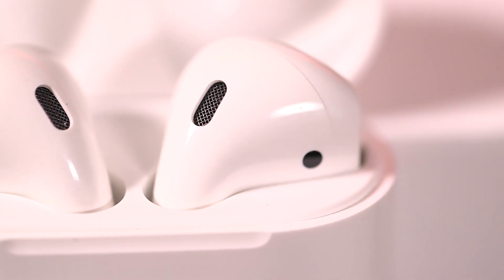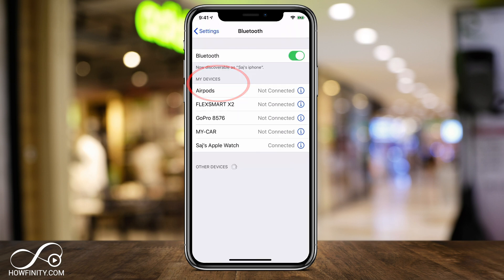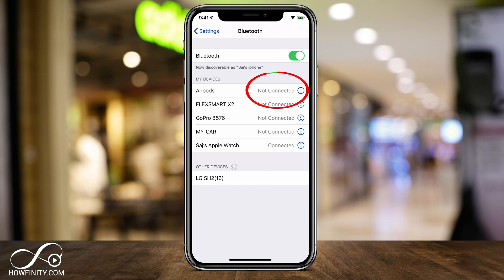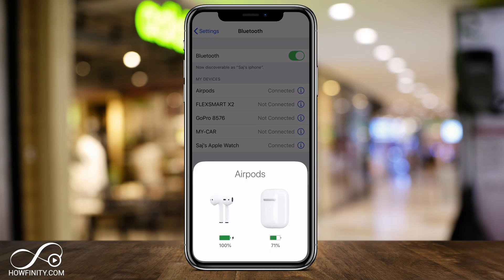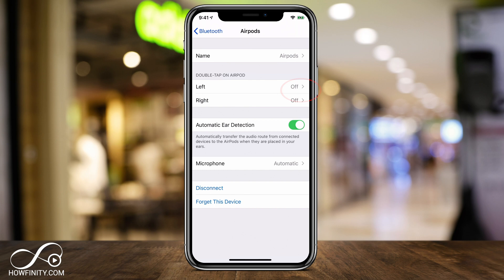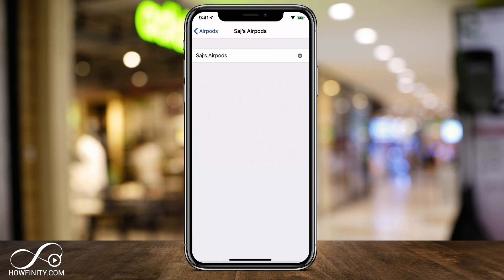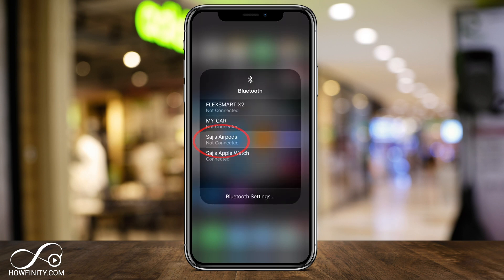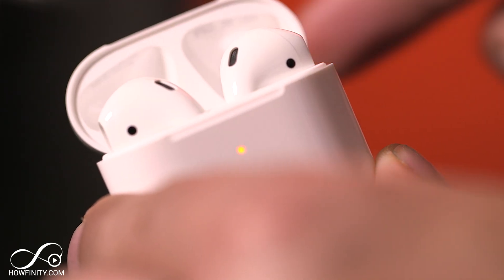How to Change the Name of Airpods or Airpods Pro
You can easily name your AirPods or AirPods pro using your iPhone or iPad.

The option is inside the settings of your iOS device.  Simply go to the settings app and select the Bluetooth menu.

Make sure you bring your AirPods next to your phone and open the case.  Once the AirPods connect to your iPhone or iPad, you can click the "i" icon next to the AirPods.

On this menu, you'll have an option to rename your AirPods whatever you like.  Simply press done and you are all set.